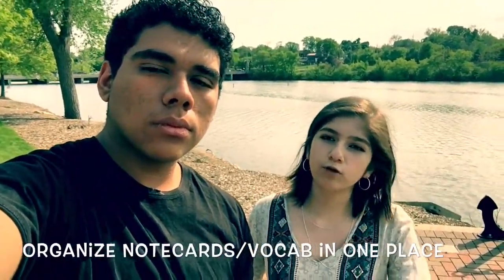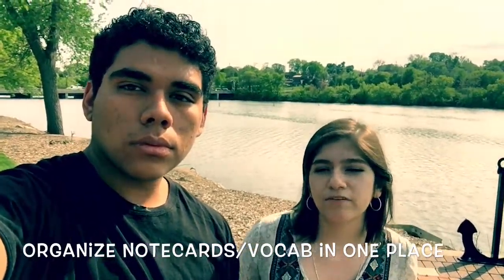How to study for test